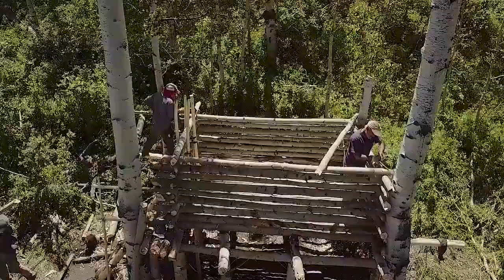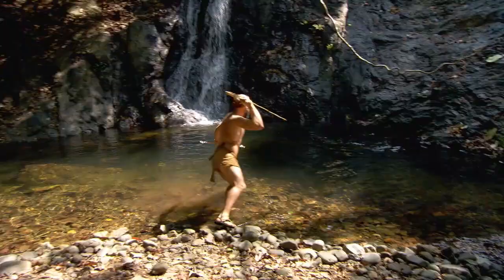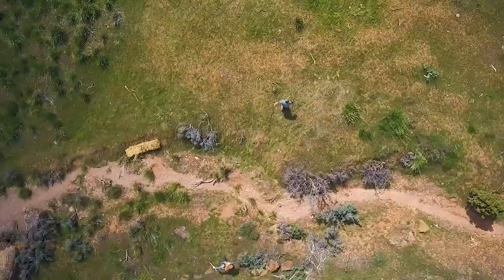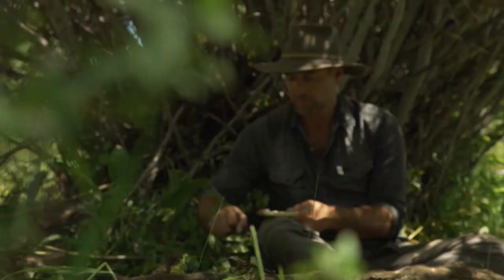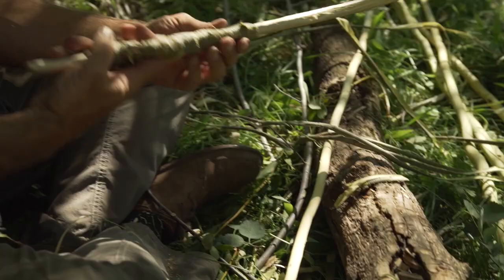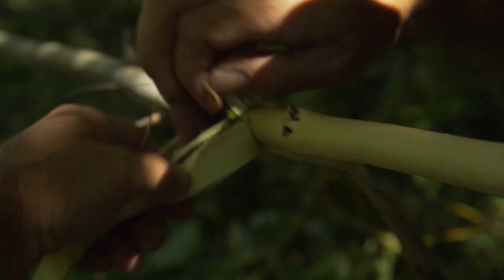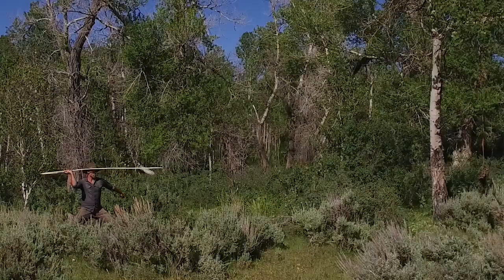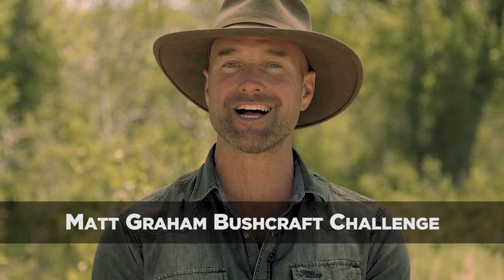"Bushcraft Build Off" - Challenge - Atlatl - Matt Graham, New show!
After two solid months of filming, and a lot of team work, here is a sneek peak at our new Discovery series, and a chance for you to engage in the activities! Id really love to see what you can put together. This is all about taking bushcraft to new levels, and most importantly, having fun!. But be safe!
Please share this link.